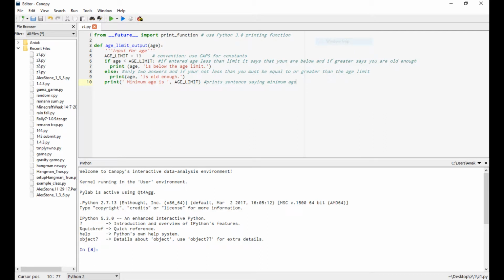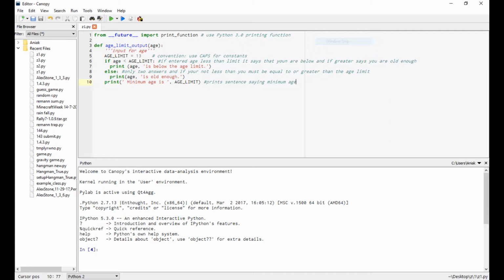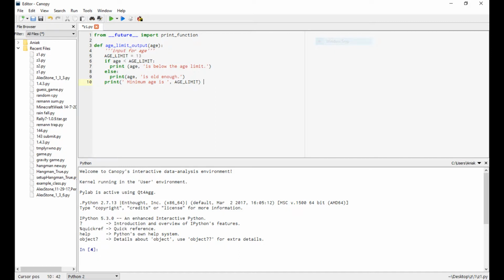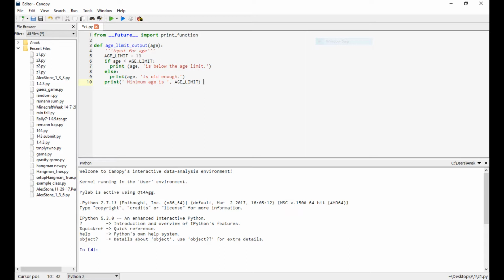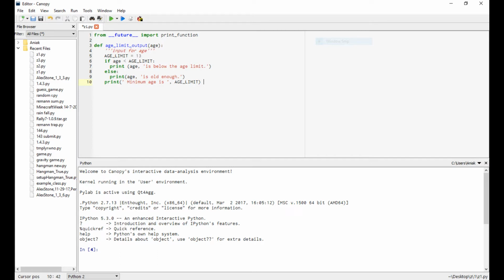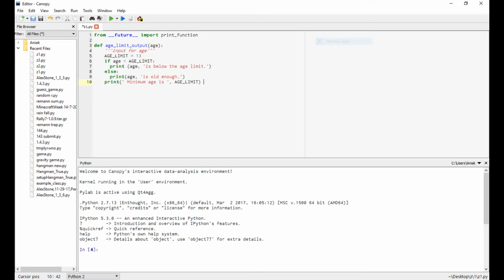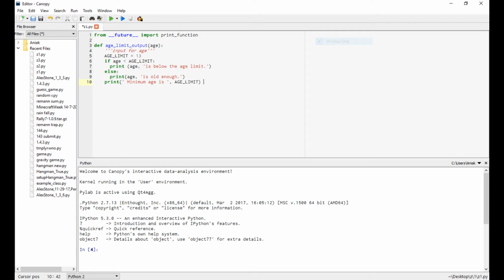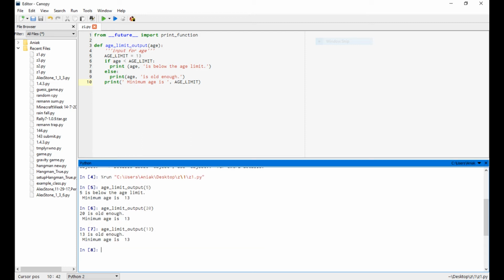Python Code Breakdown 2 - Age Limit Function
This an a example code I made in class. It is a function in which you provide an age (number) and it determines if you meet the age (number) requirement.